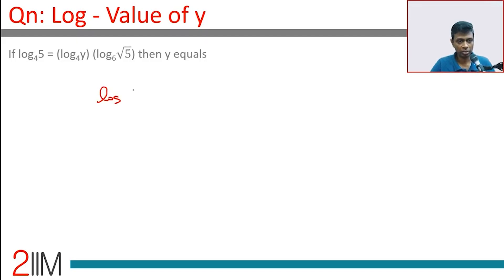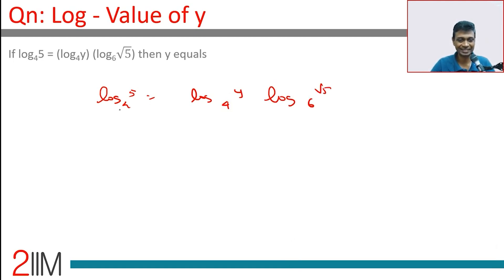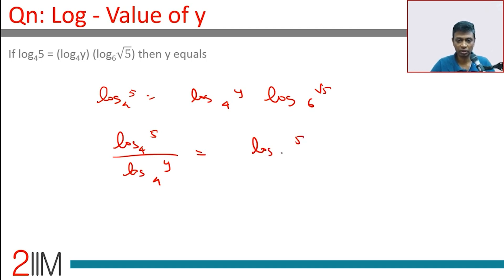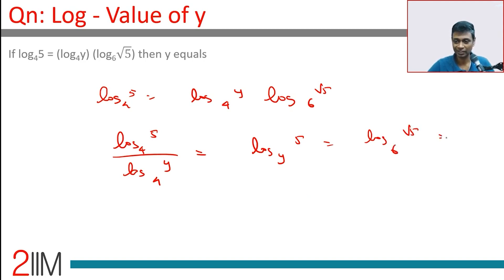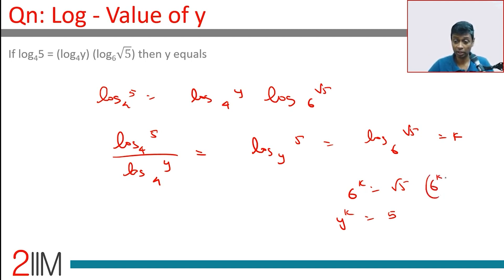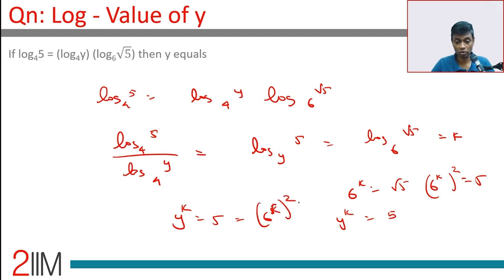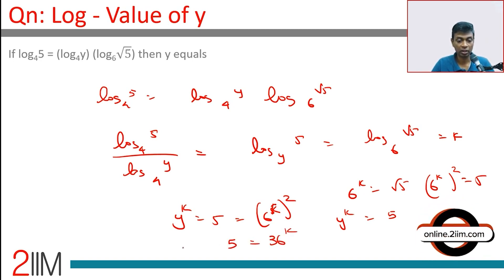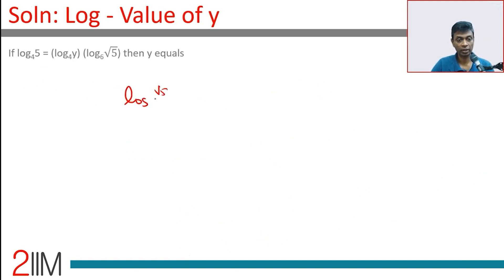CAT 2020 Slot 1 Solutions Quantitative Aptitude | Log - Value of Y | Question and Answer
If [log(base 4) 5] = (log(base 4) y) (log(base 6) √5), then y equals